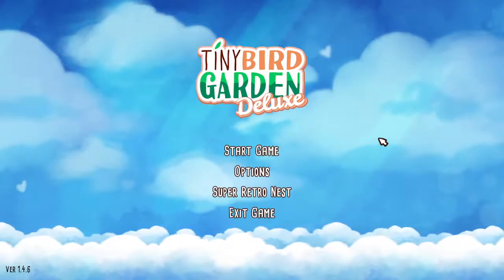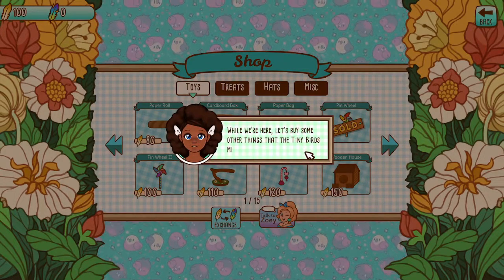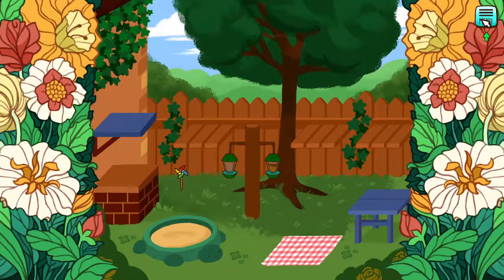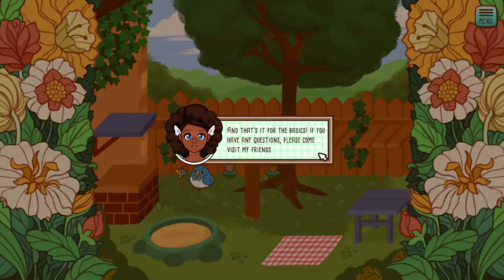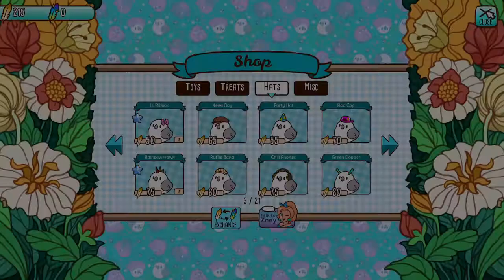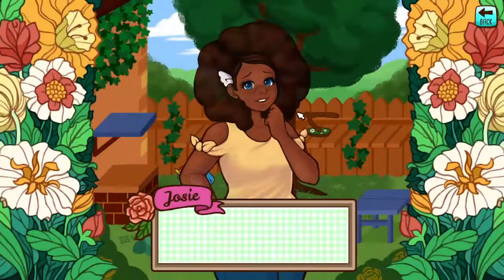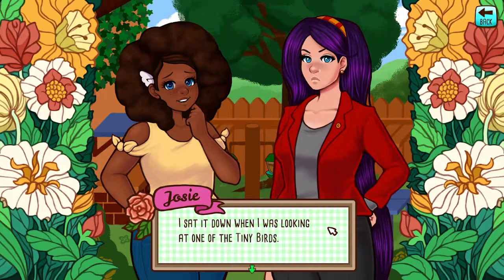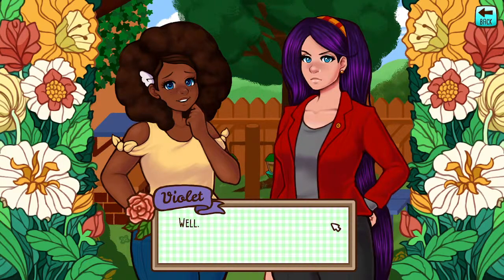Let's Play Tiny Bird Garden- OMGEEEE too cute!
My newest obsession! It reminds me bunny park, but better! I am in love with this game!

Tiny Bird Garden is a Casual, cute, Indie simulation game.
Customize your garden with hundreds of items! Every visiting bird—over 100 of them—has unique dialog, favorites, and heart levels! Play mini games, raise baby birds, decorate photos, and chat with human characters inside and out of the visual novel style story mode! We’re eggcited to meet you!